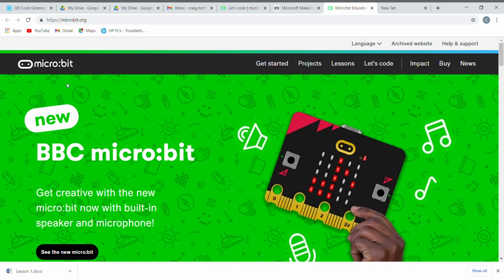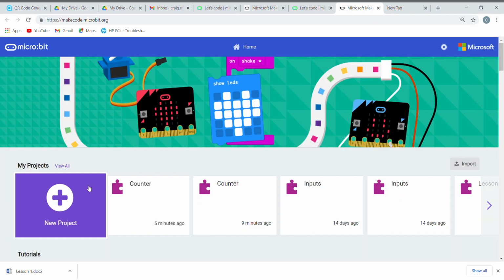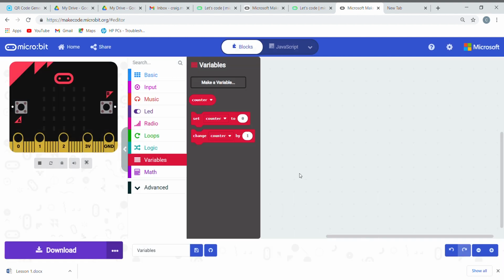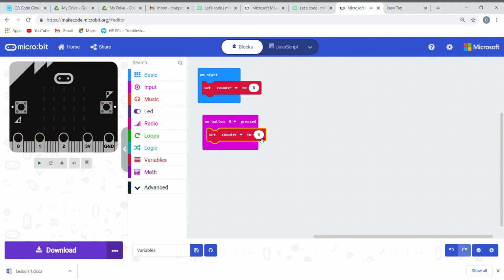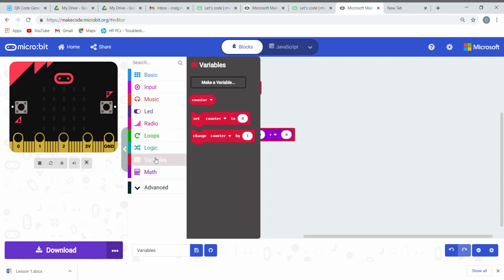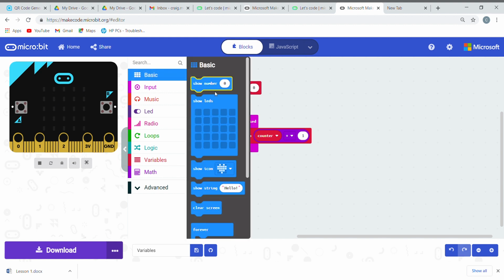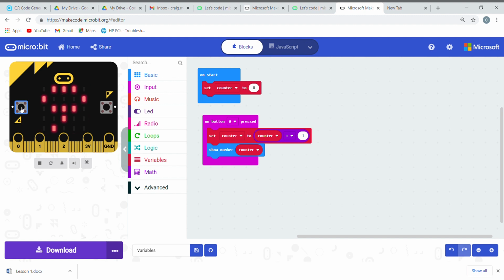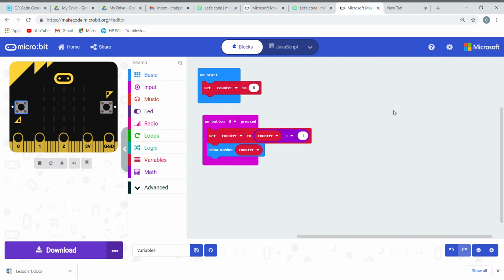Using variables with a Microbit